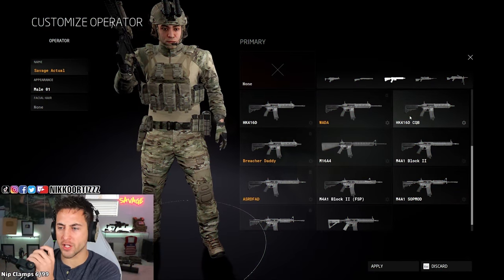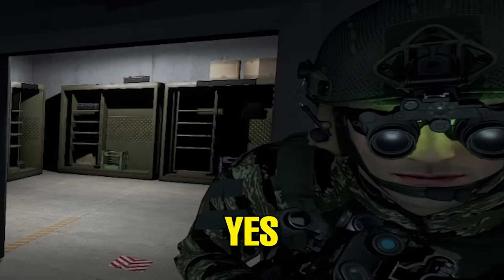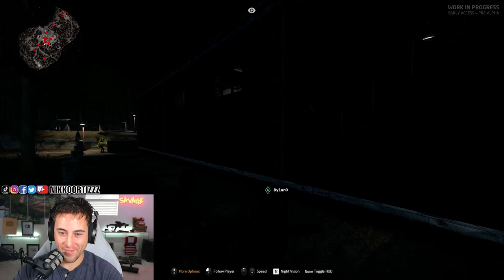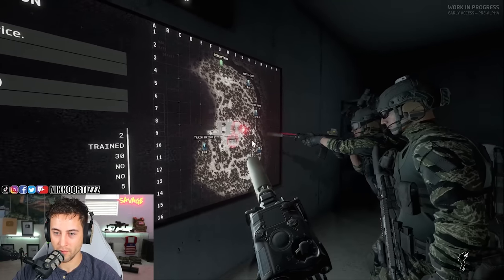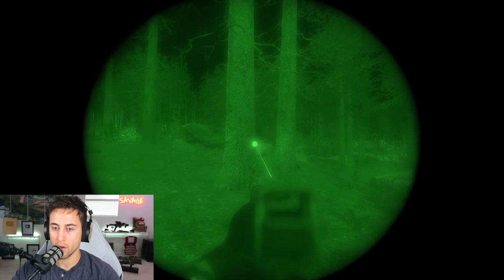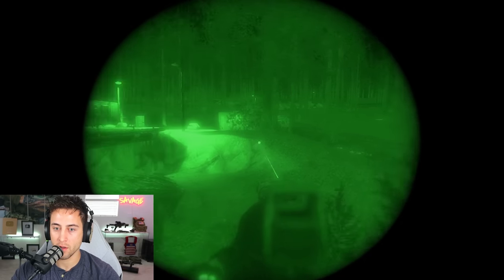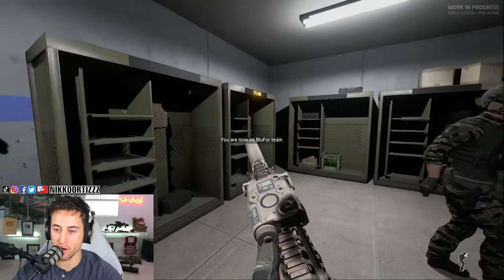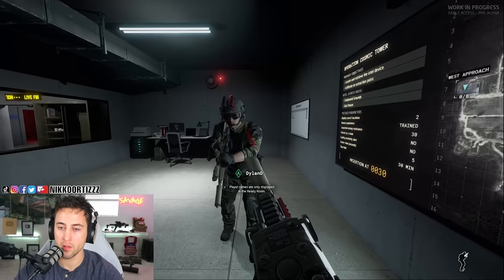The CIA Must Protect Santa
Military veterans and tactical gameplay shooters are loving Ground Branch,  gaming as the CIA's elite paramilitary army and help Santa Claus escape a hostage situation allowing you to customize your new weapons, loadouts and tactics for intense firefights and multiple objectives to save Christmas!!

MY STREAMING GEAR:
Canon 90D
Lens EF-S 10-18
Elgato Streamlight Mini
Rode PodMic
Samson Boom Arm
Gaming Keyboard (Short)
Gaming Keyboard (Long)
Stream Deck
Logitech 903
Light arm
Background light
Samsung Monitor
Asus Monitor
GoXlr Mini
L shape desk
Night Lighting
Wall Textures
Sound Panels
Ethernet Cable Cat8

ADDRESS:
Nikko Ortiz